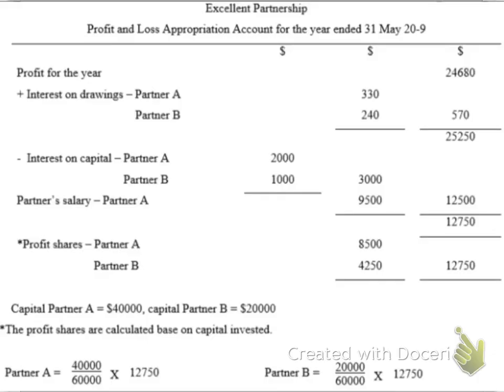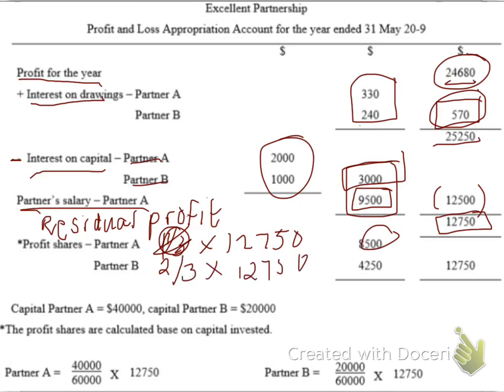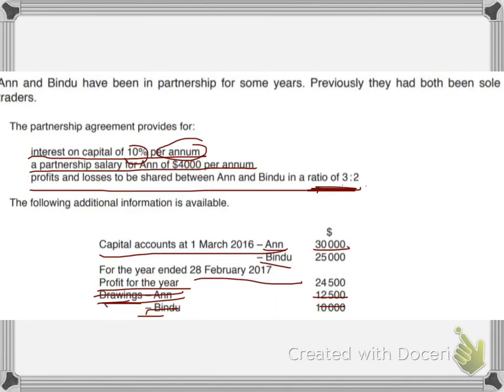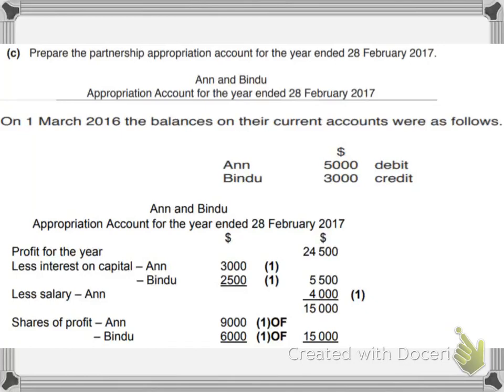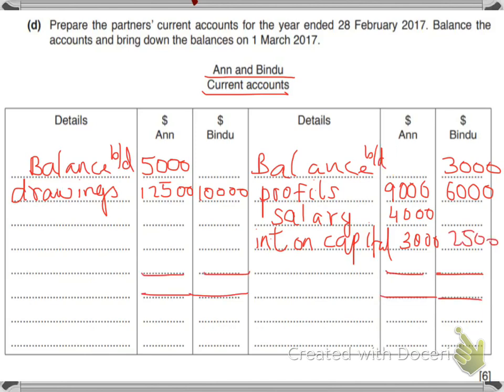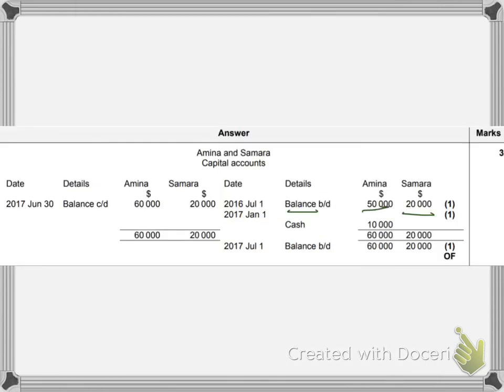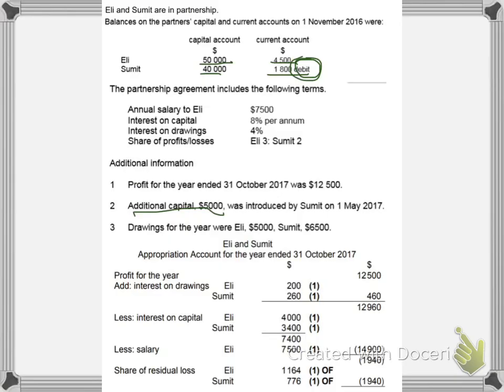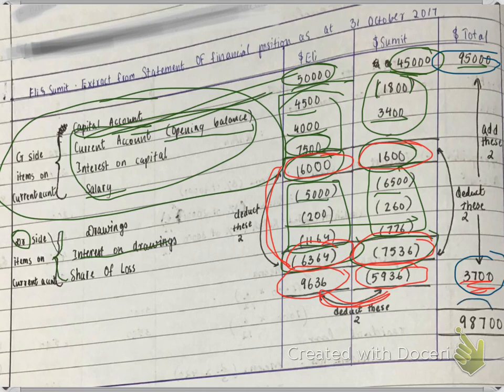IGCSE ACCOUNTING: PARTNERSHIP ACCOUNTS: PART 2